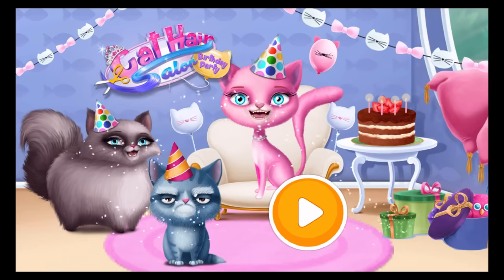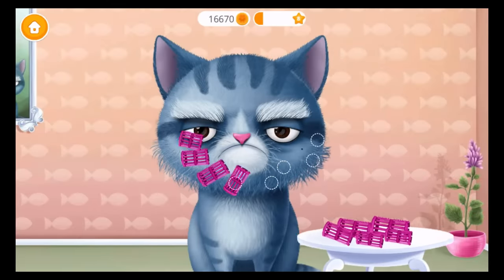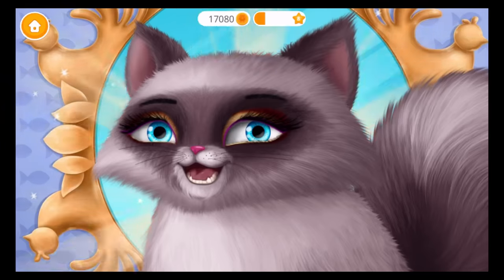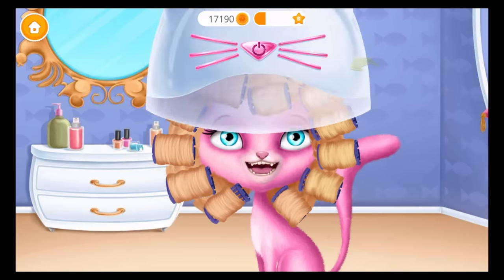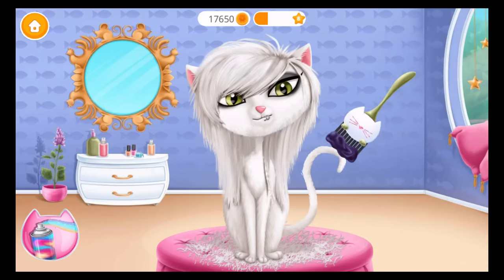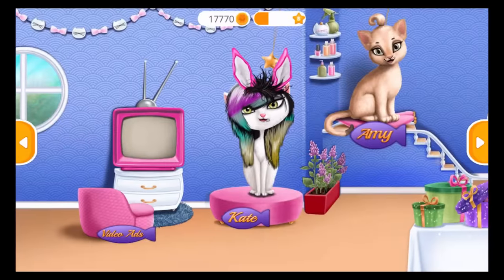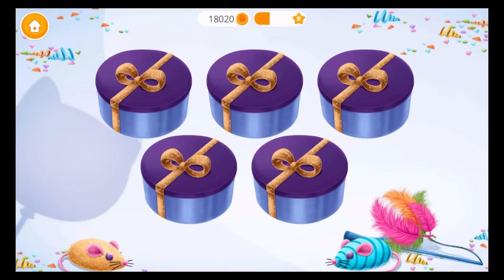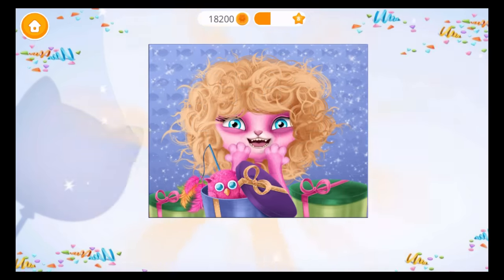Cat Hair Salon Birthday Party Pet Care Kids Games - Play Fun Pet Kitten Care & Hair Makeover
Cat Hair Salon Birthday Party - Kitty Haircut Care By TutoTOONS